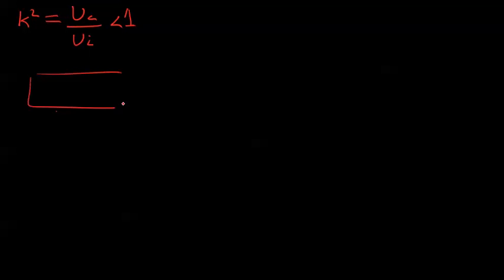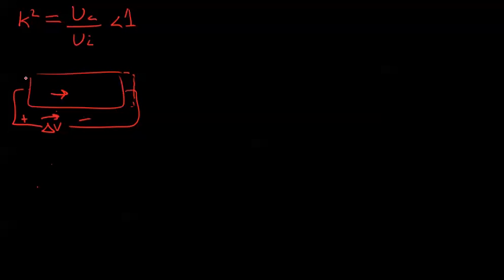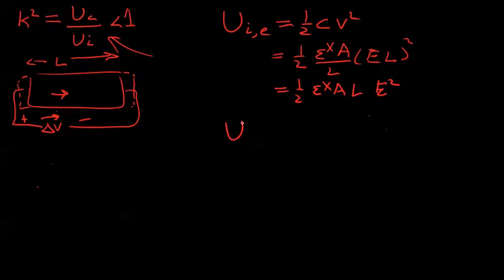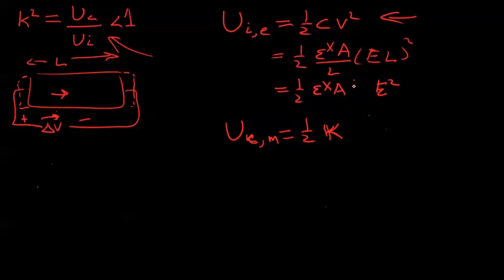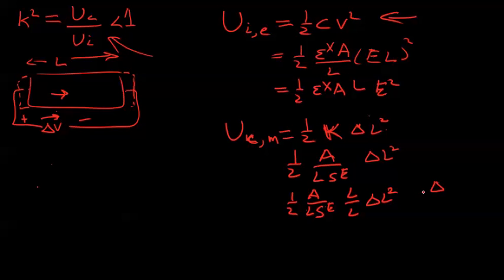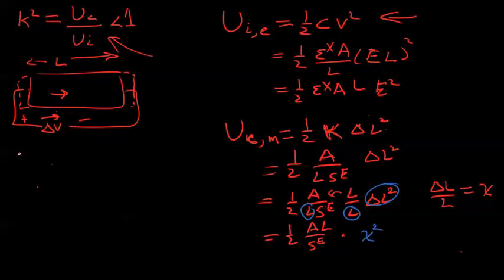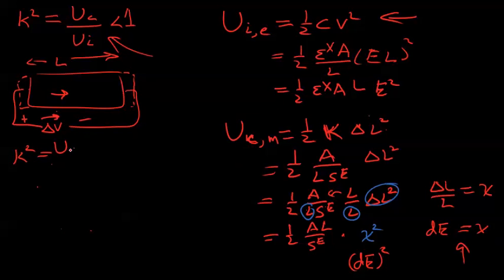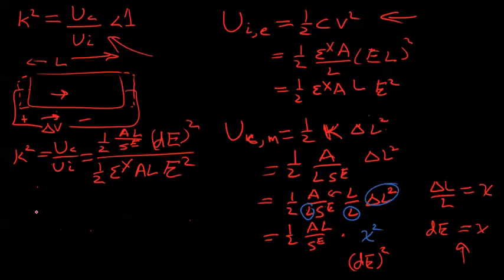Learn Piezo Lecture 3K: Electromechanical coupling factor from applied electric field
In this lecture from Learn Piezo, we continue in a 3 part video describing the electromechancial coupling factor/coefficient in piezoelectric materials. In this lecture, specifically, the electromechanical coupling factor is derived from energy conversion from an applied electric field to mechanical energy.